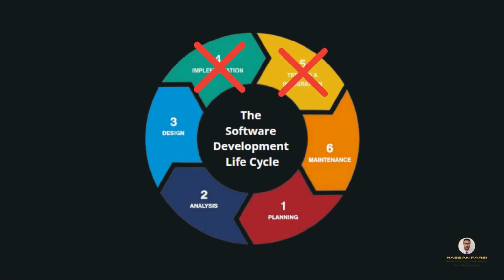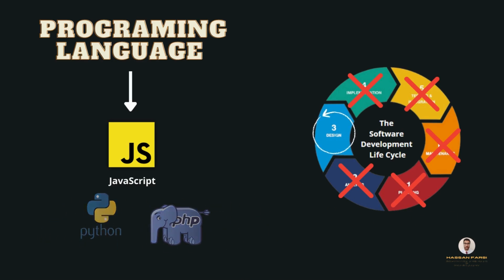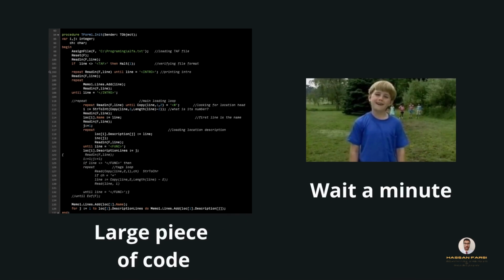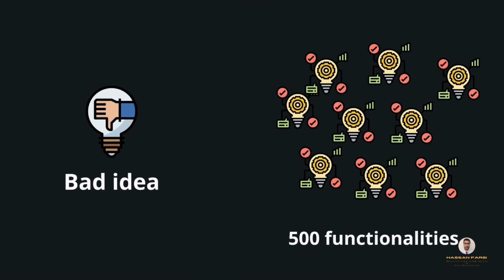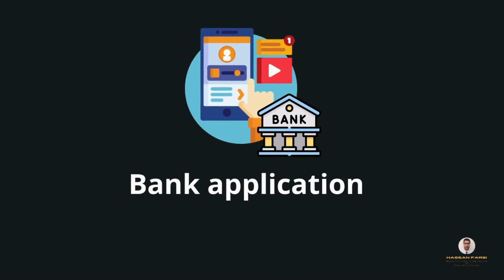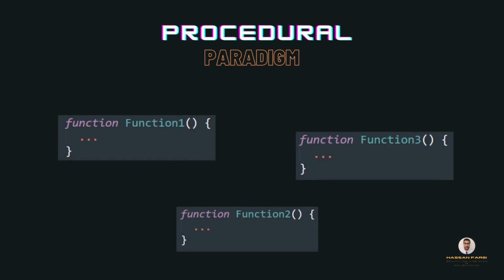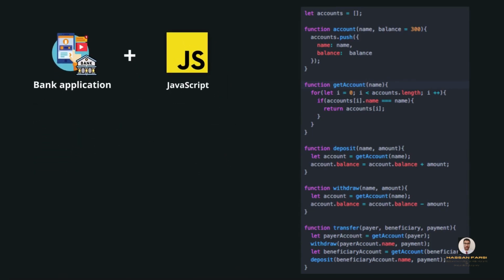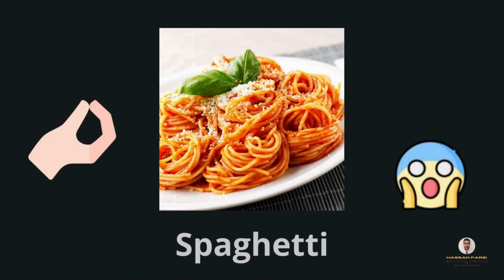Object-Oriented Programming OOP #1 - Programming Paradigms (The Why)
Do you know what is a programming paradigm? And how this is related to Object-Oriented Programming?

This video is dedicated for you to understand in a funny, amusing way the programming paradigms and their importance in your life.

Additionally, this video will help you understand the need behind Object-Oriented Programming (The "why" of the golden circle from the part - OOP #0).

Have fun!